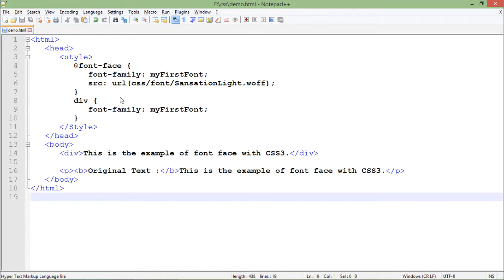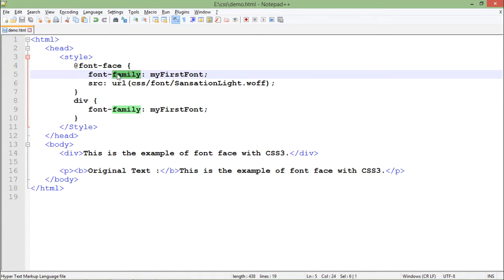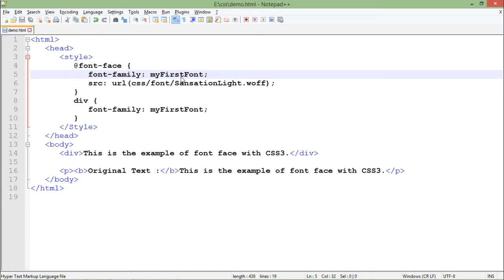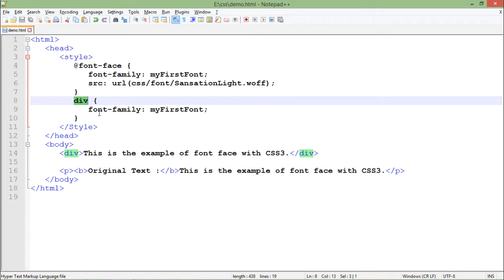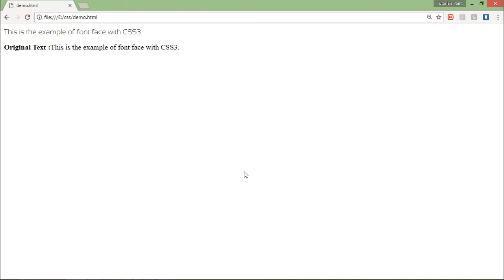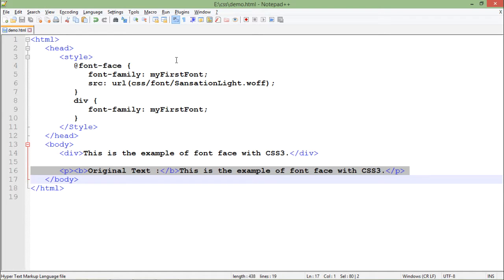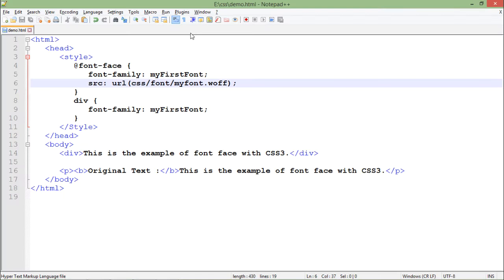CSS 3 - Web Font